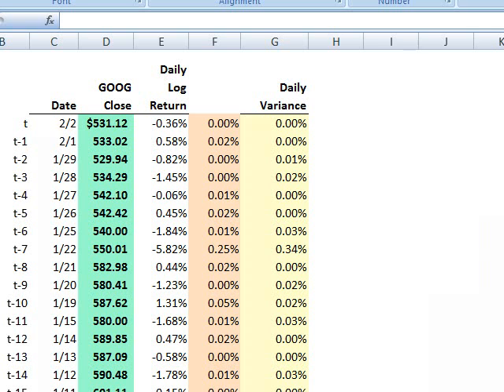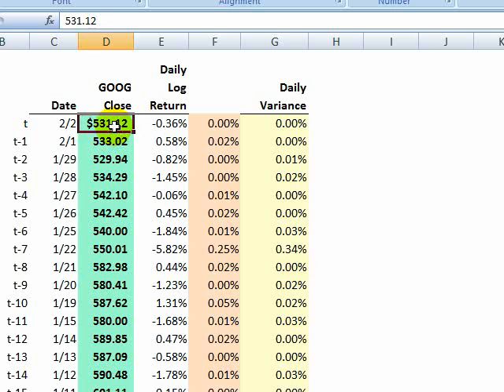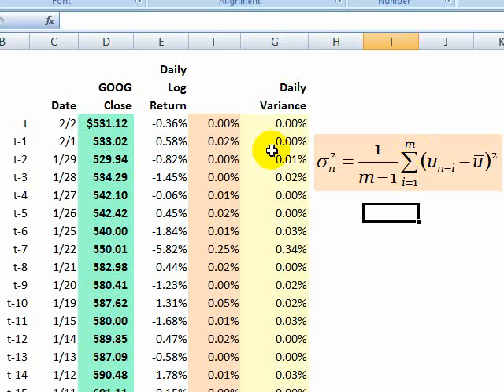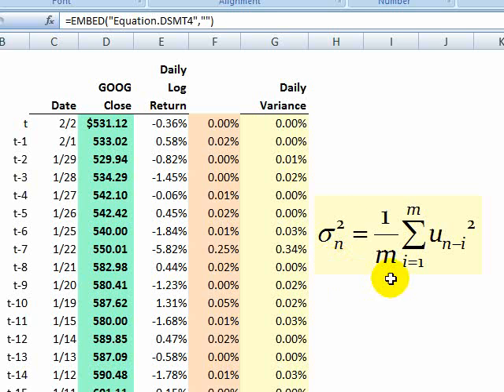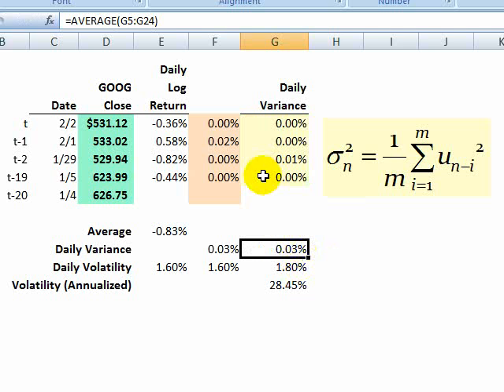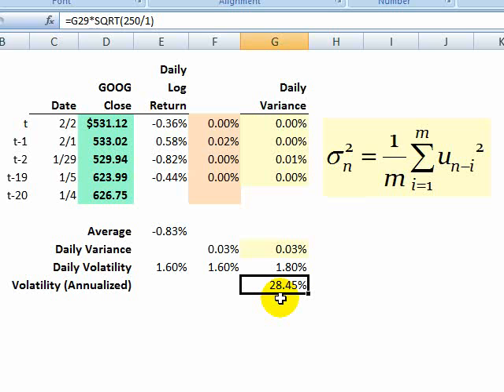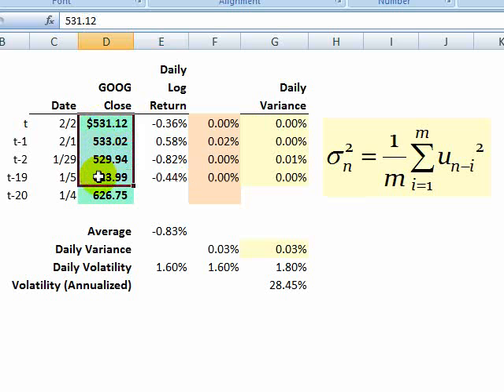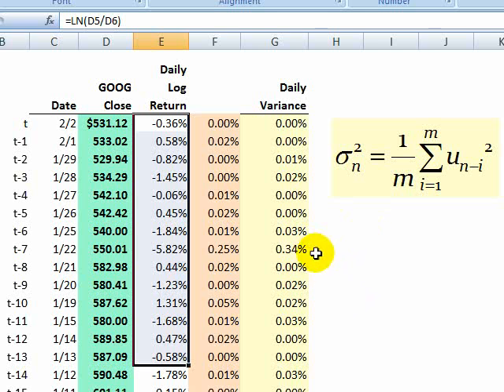FRM: How to calculate (simple) historical volatlity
Historical daily volatility is the square root of the daily variance estimate. If we assume 1. mean return = 0 and 2. MLE rather than unbiased estimate, then daily variance is AVERAGE SQUARED RETURN.